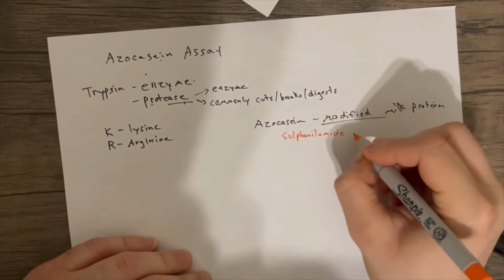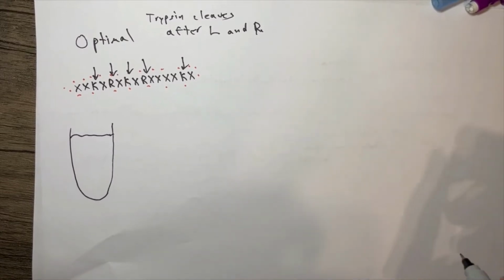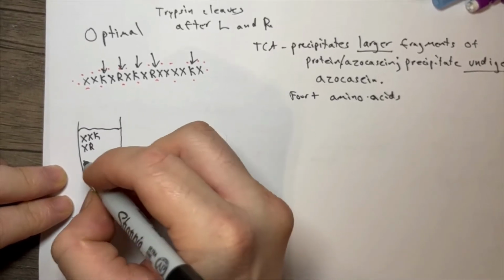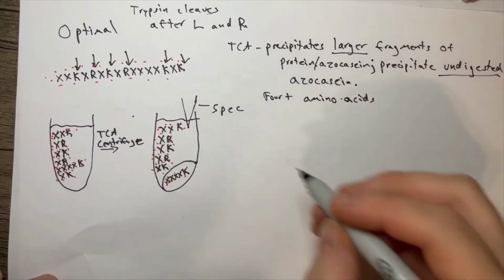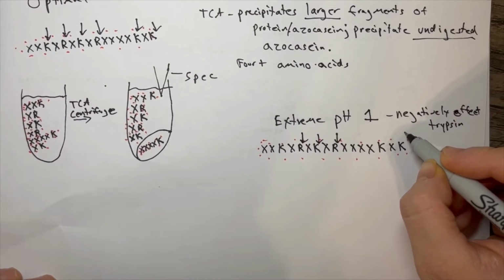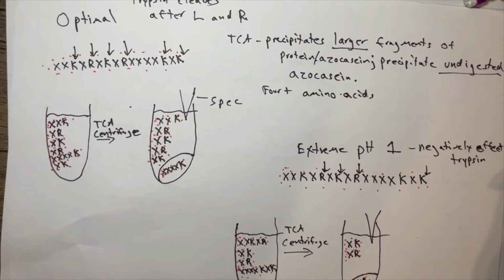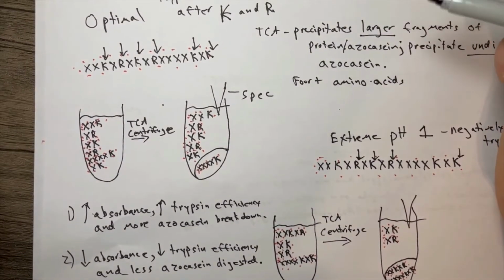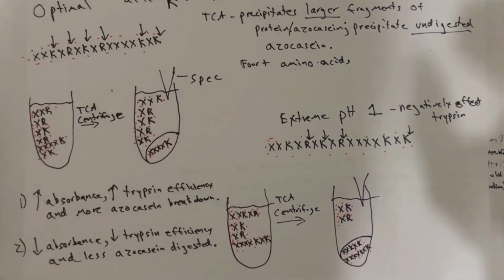Azocasein Assay: Analysis of Trypsin's Protease Activity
This video provides a conceptual overview of how we can use azocasein (a modified milk protein) to evaluate the efficiency of trypsin's protease activity under different pH's and temperatures.